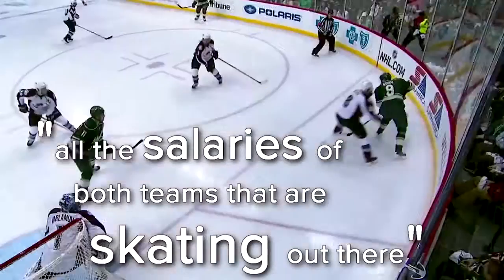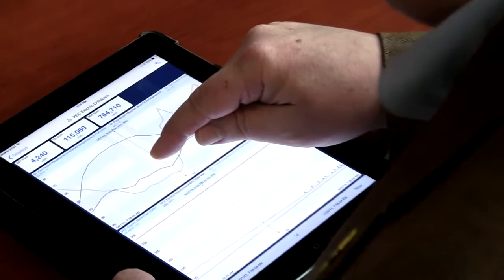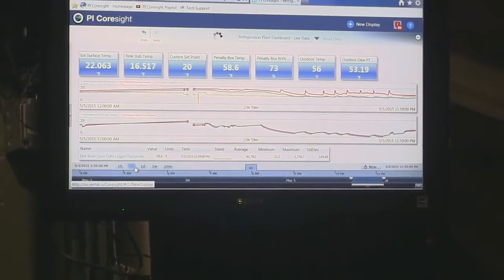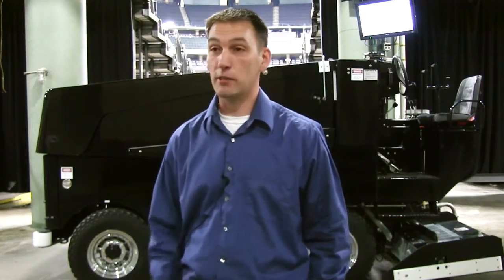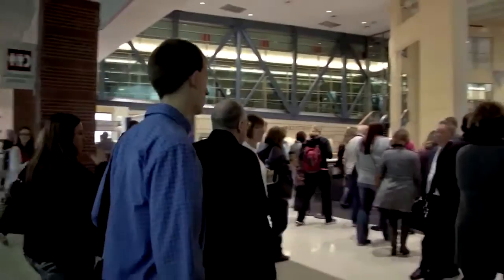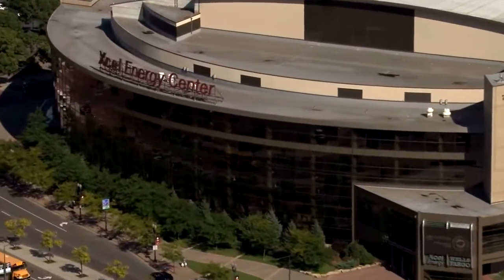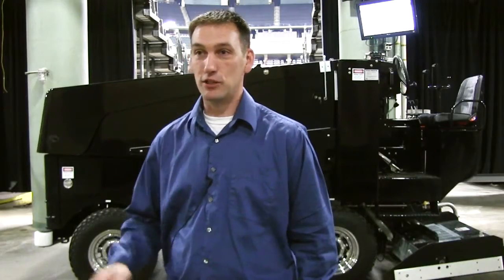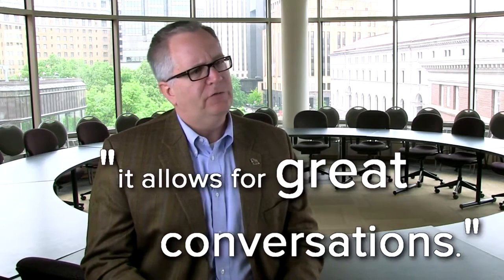The Minnesota Wild on Better Data, Better Communication, Better Ice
Using PI System from OSIsoft, the Minnesota Wild now have unique insight into the operations within their arena. From monitoring ice conditions, to air temperature and humidity, to energy consumption through the facility, the Wild are leading the NHL into the future with smarter operations, better decision making, and more insight into the things that matter for their critical facility.